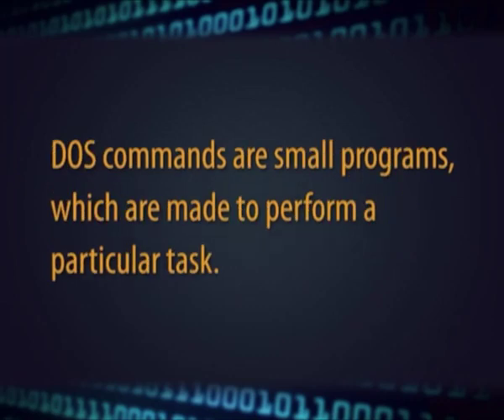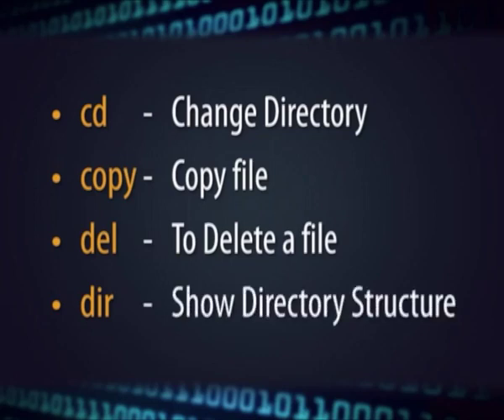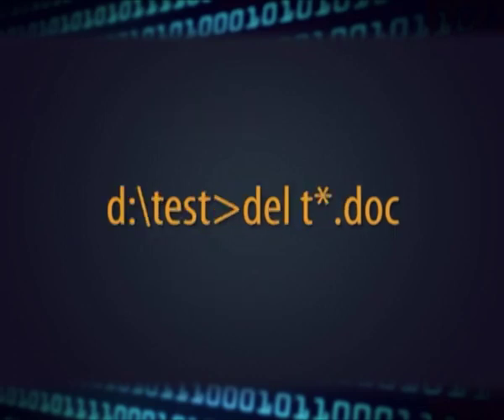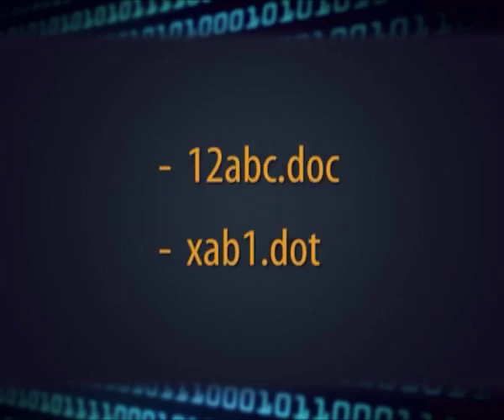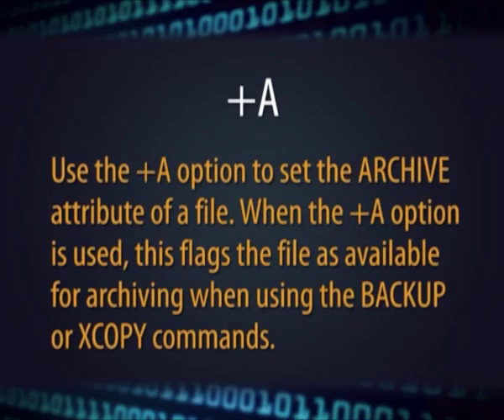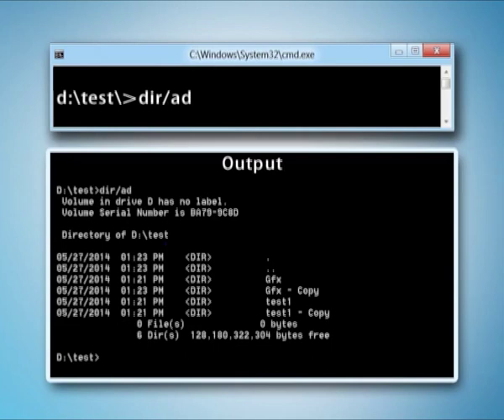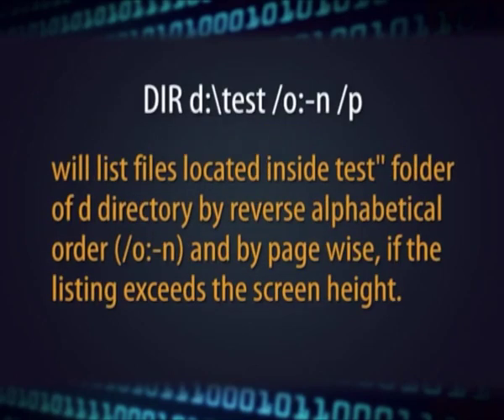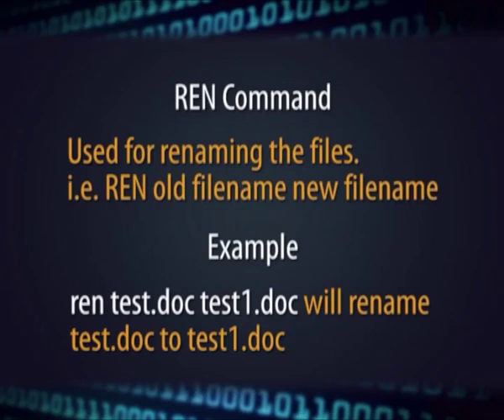Disk Operating System Part 2